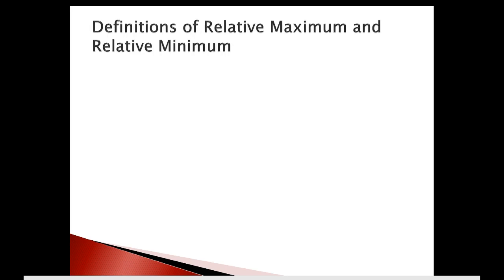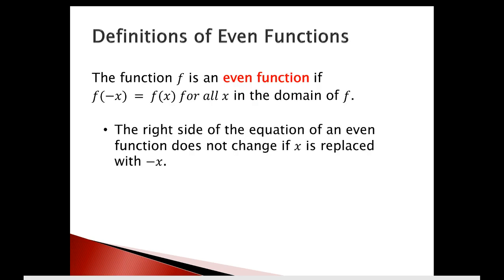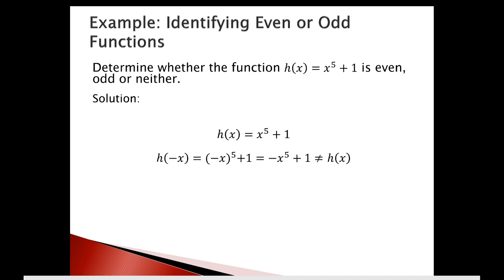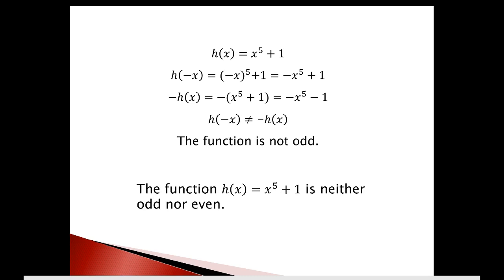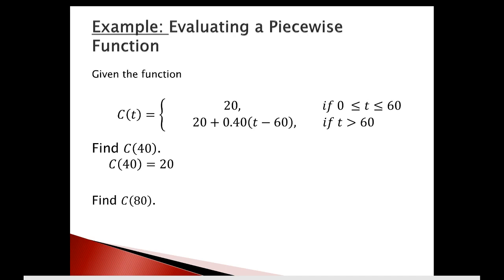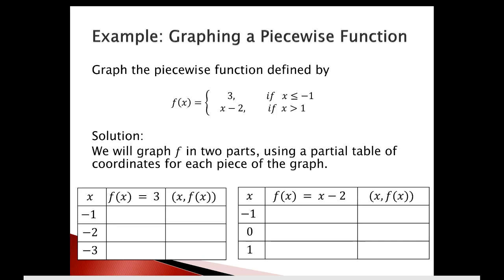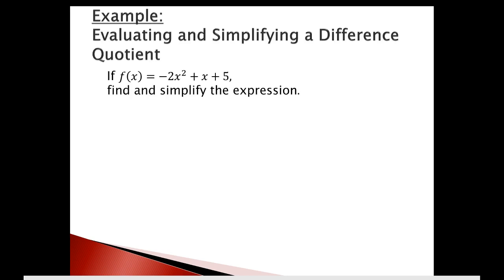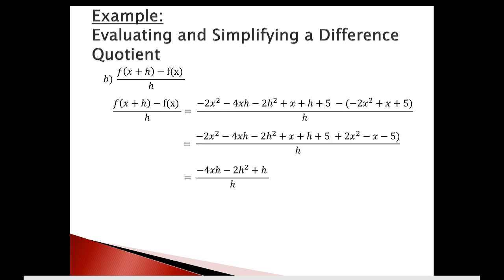1320 2 2 More on Functions and Their Graphs